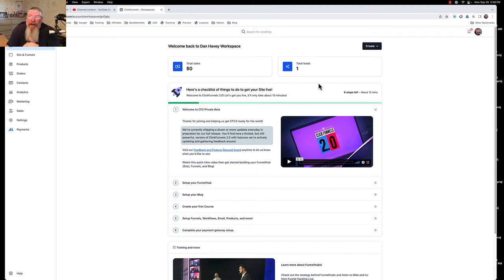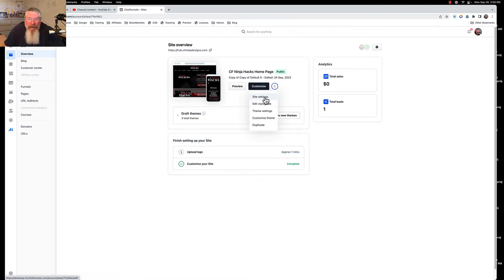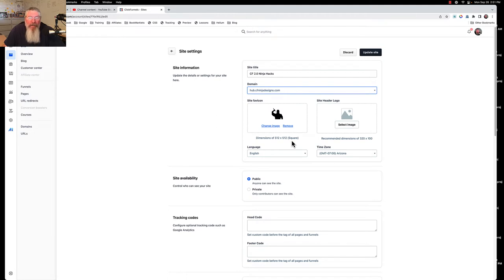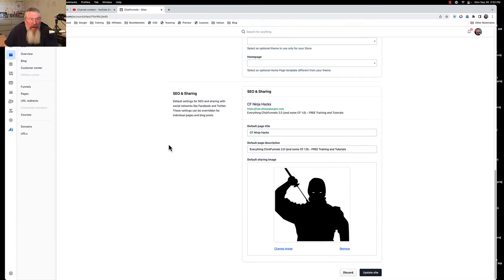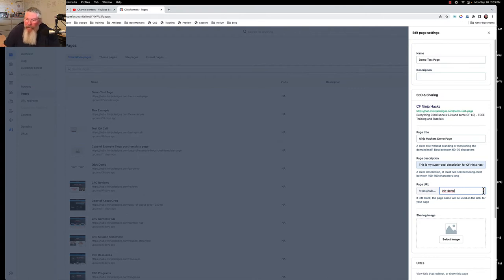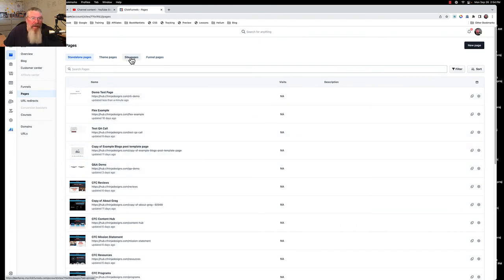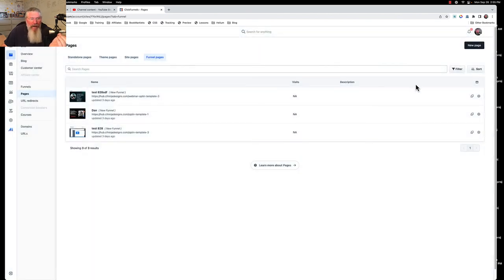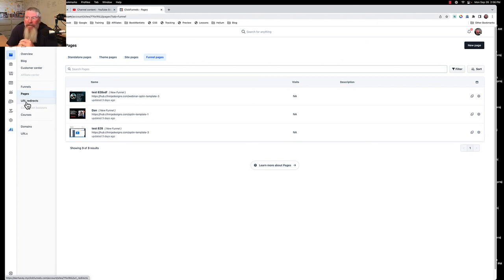SEO Metadata & Favicon Setup in ClickFunnels 2.0 Explained!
Hey there! Dan Havey here with CF Ninja Hacks. Today, I'm going to guide you through setting up your SEO metadata and favicon in ClickFunnels 2.0. We'll cover how to get everything set up on your pages, whether they're part of your blog, workspace, or individual funnel pages. Remember, this isn't about how to SEO your pages with the right content and backlinks—that's for another video. This is purely about where to input your SEO metadata.

First, let's head over to "Site and Funnels." Click on that and open up your blog homepage or workspace homepage. Instead of customizing, go to "Site Settings." Here, you can set your site title and domain. You'll also upload your site favicon. Currently, you can only use one favicon for everything, but hopefully, ClickFunnels will allow individual icons for each funnel in the future. If your image size isn't right, use an online image resizer to get it to 512x512 pixels. You can also add a site header logo, although I'm not entirely sure where it appears.

Next, scroll down to "SEO and Sharing." This is where you'll enter your meta title, meta description, and meta image for your homepage. After you've updated these, you'll need to do the same for all your individual pages. Whether it's a standalone page or a site page, it works the same. For example, on a demo test page, you can name your page, add a description, and enter the metadata.

To show you an example, let's call our demo page "Ninja Hackers Demo Page" and add a quick description. You can also set the page URL path. If it says the URL is already taken, don't worry; it usually works out after you save. Add a sharing image, like a picture of your dog, and you're set. This image will appear when someone shares your page on social media, along with the title and description.

For funnel pages, each page needs its own SEO metadata if you want them picked up by search engines. You might only want the landing page indexed, so only set the metadata for that one. ClickFunnels recently added an option to exclude pages from search engines, which you can select when creating a new page. Fill out the rest of the information, save it, and then enter your SEO metadata.

That's it for setting up your SEO metadata and favicon in ClickFunnels 2.0. If you have any questions, just let me know. In a future video, I'll dive deeper into how to optimize your pages for search engines with the right content and backlinks.